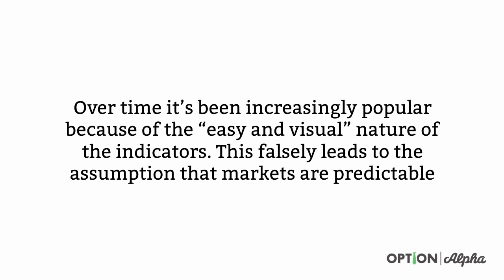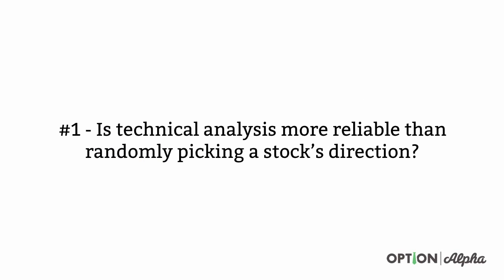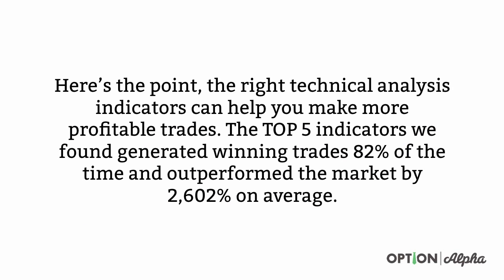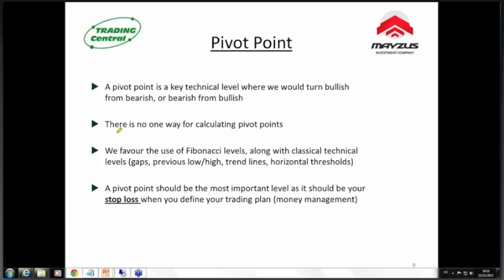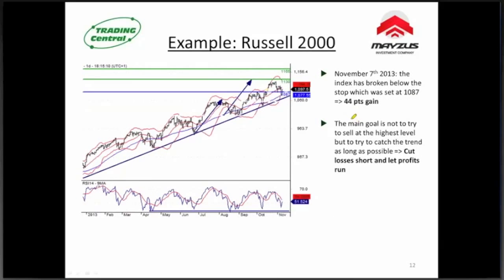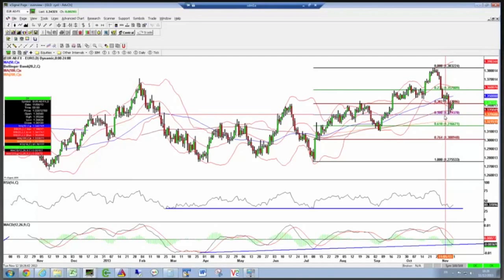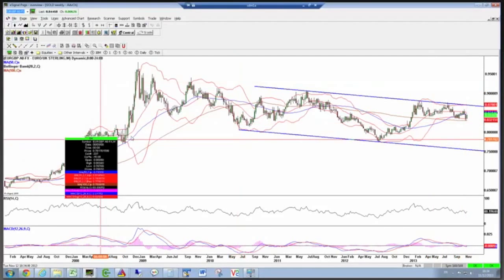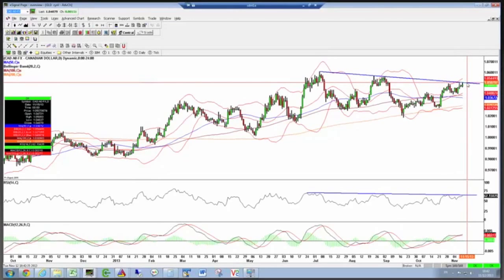Creando una Estrategia con Análisis Técnico [Abril 2016]